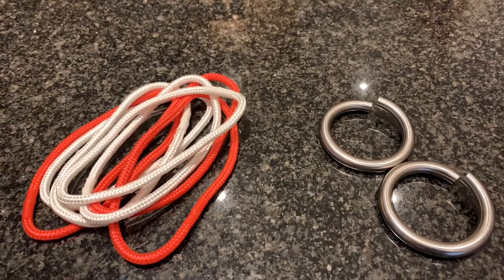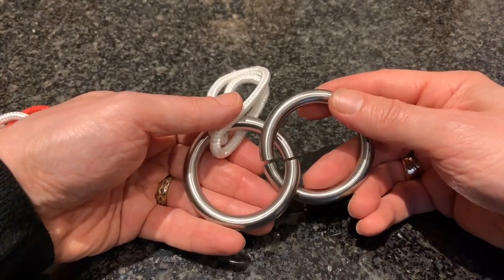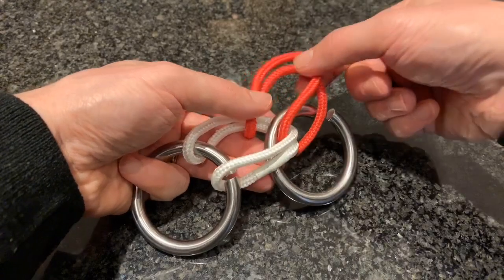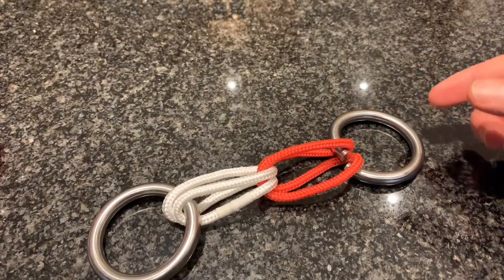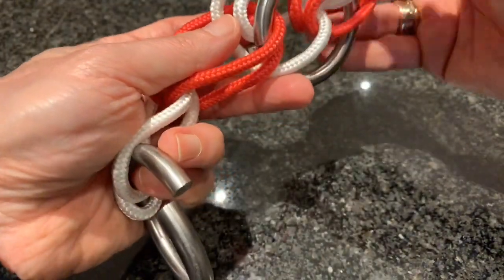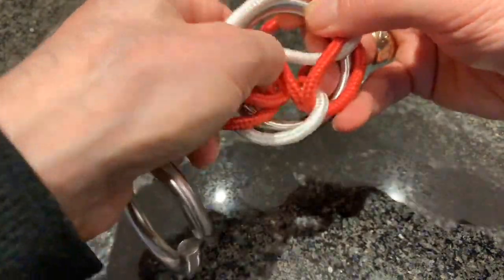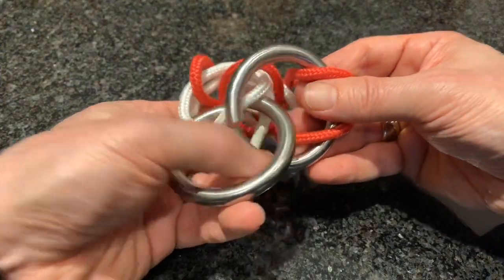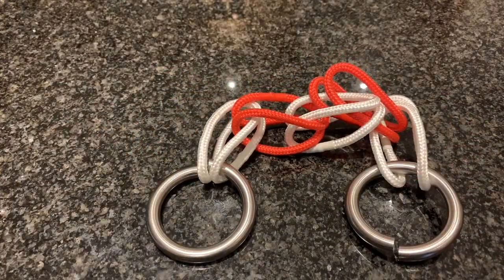Chinese soft ring process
A little help for a few people struggling with Aaron Wang's Chinese soft ring.